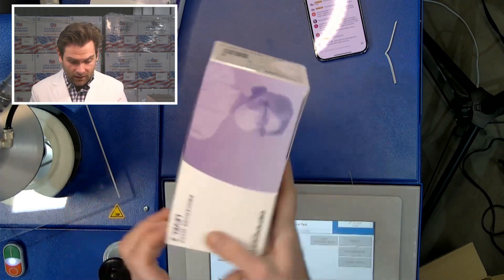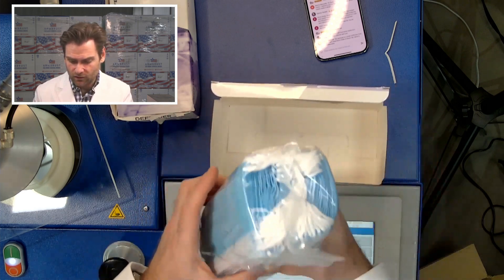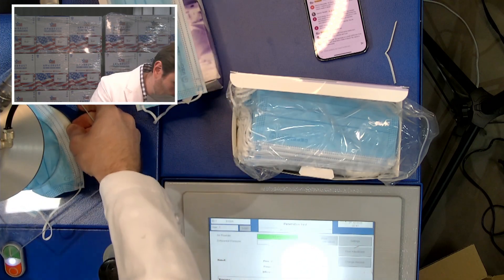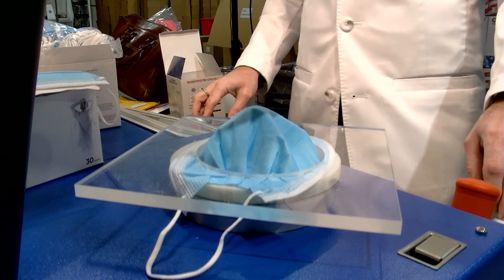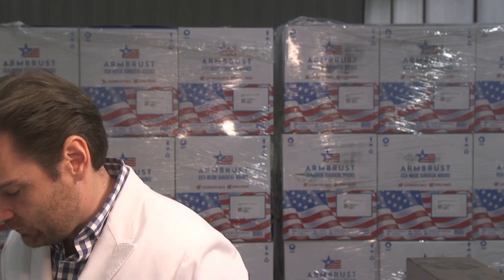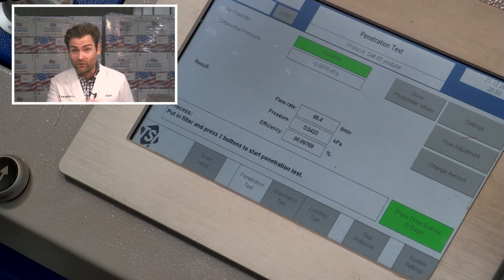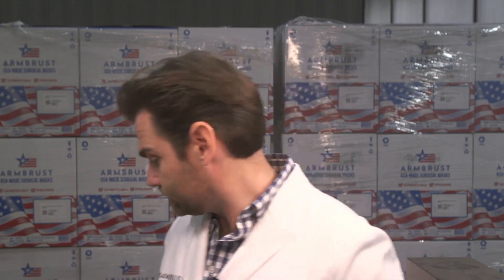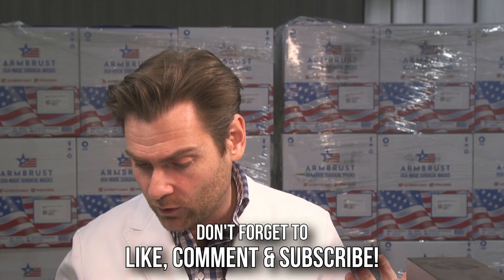We retest this brand - Defender Safety - ASTM Level 3 Surgical Masks Review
Defender Safety - ASTM Level 3 Surgical Masks manufactured in China